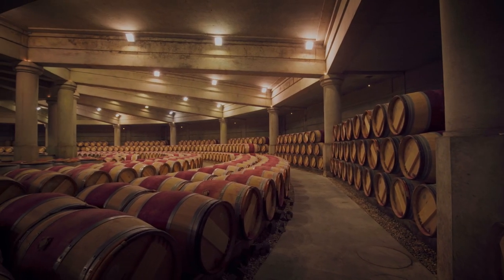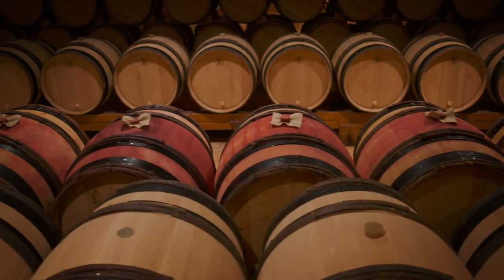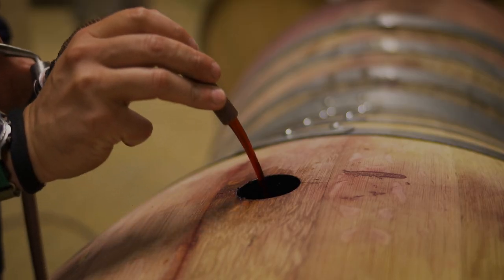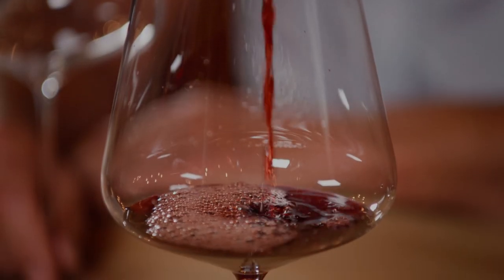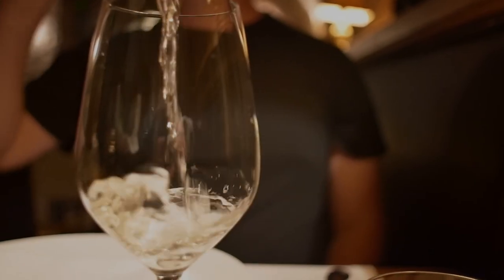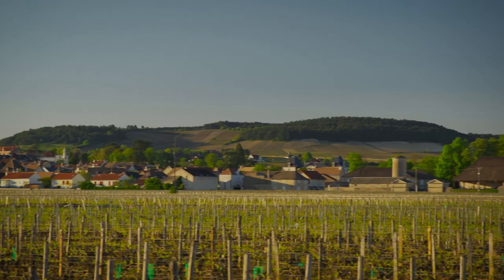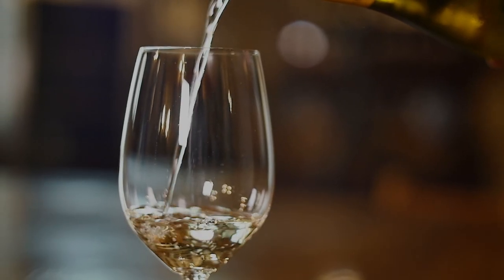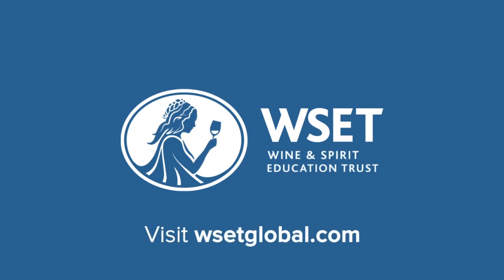Why is oak used in winemaking?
Making oak barrels is a very specialist job, carried out by a 'cooper'. New oak barrels are incredibly expensive, so why is oak traditionally used in winemaking? In episode three, you'll also learn how oak wine barrels are made and how oak changes a wine's aromas and flavours.

WSET’s 3 Minute Wine School is a seven-part series hosted by internationally renowned wine communicator Amelia Singer DipWSET. It covers a range of key topics, from what makes a great vintage to why oak is used in winemaking.

Also in this series:
- Episode 01: How do vines grow?
- Episode 02: What is the lifecycle of a vine?
- Episode 04: What makes a good vintage?
- Episode 05: How does geography affect a wine's style?
- Episode 06: What determines the colour of a wine?
- Episode 07: How are traditional method sparkling wines made?

The 3 Minute Wine School series was produced in association with SommTV